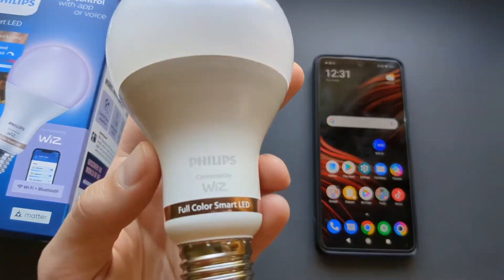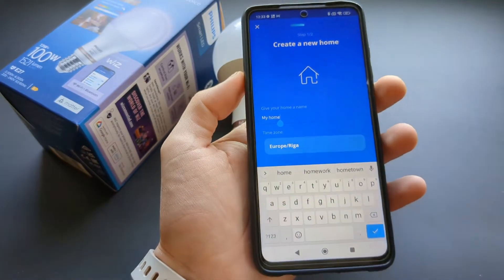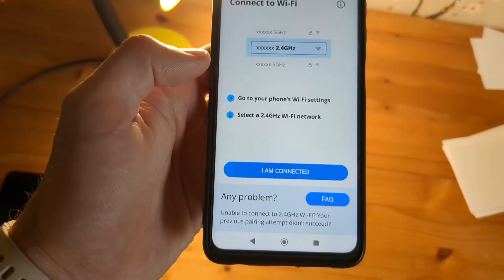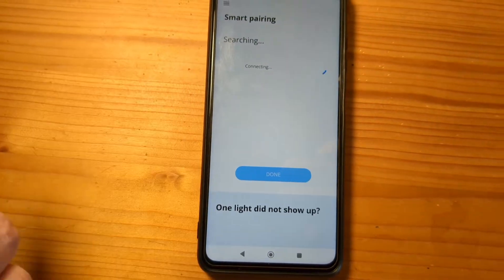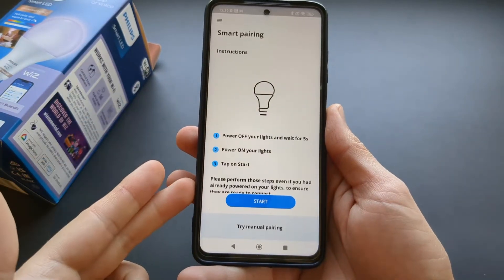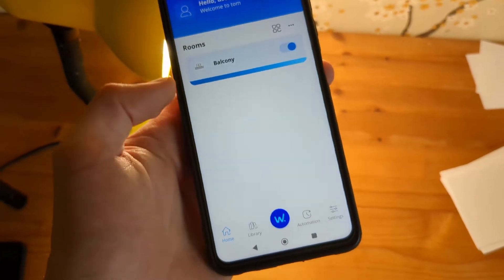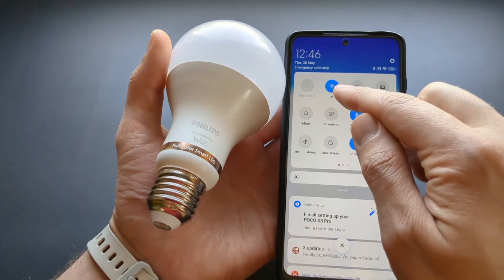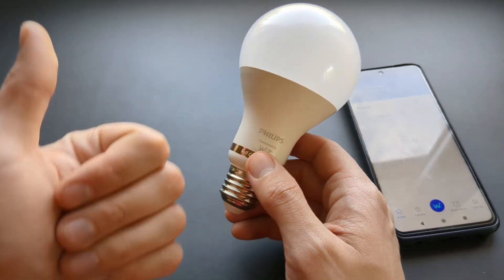Connect & Pair Philips WIZ Lights Smart LED Bulbs to Phone App ( Android & iPhone)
New 2024 Guide with the New Updated Philips Wiz Connected app, how to Connect and Pair this light bulb to phone